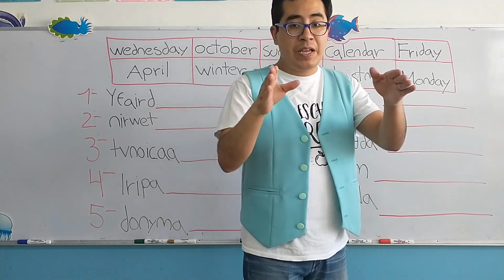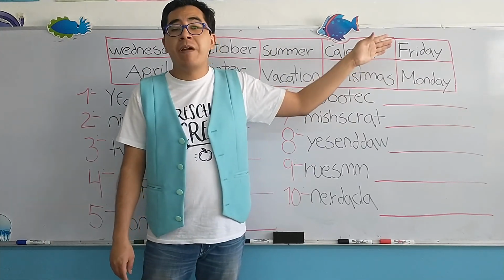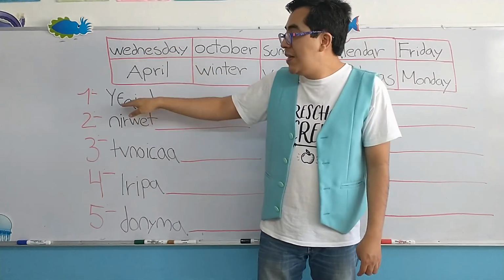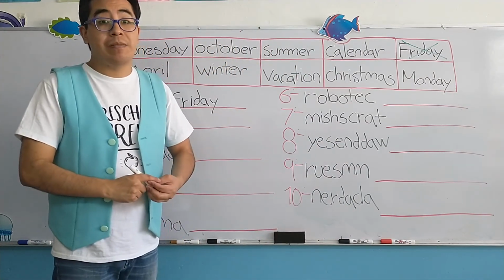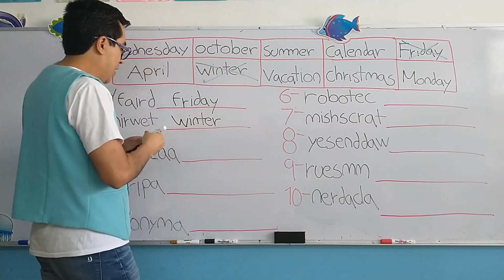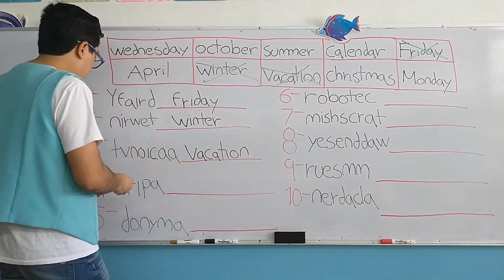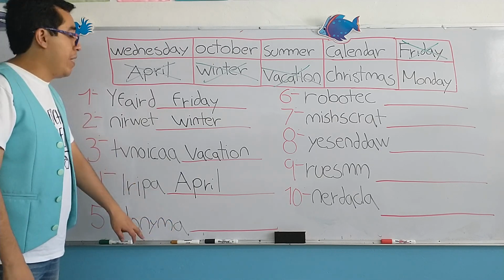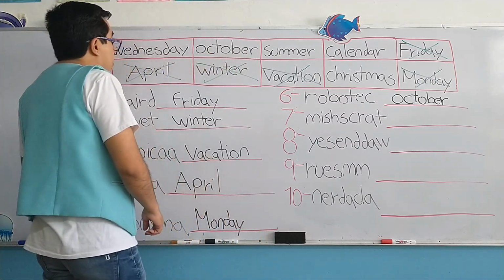viernes 08 de Julio del 2022. "Jardín de Niños Winnky".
Grupo: P.P
Scramble words (1).